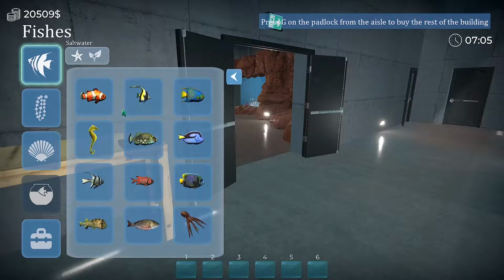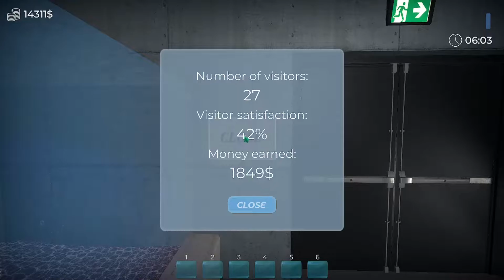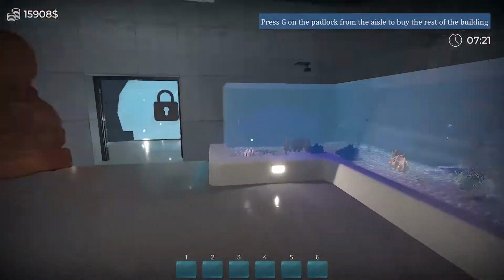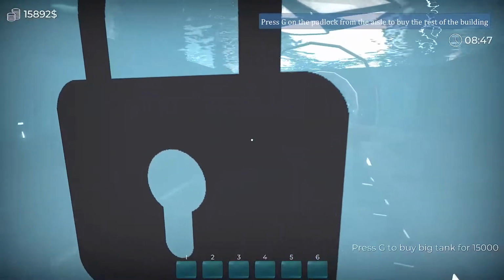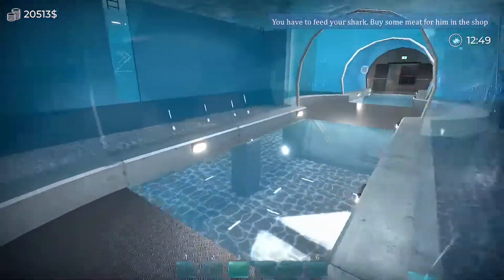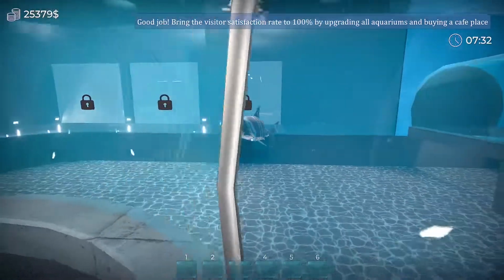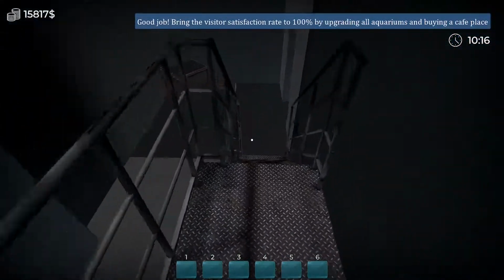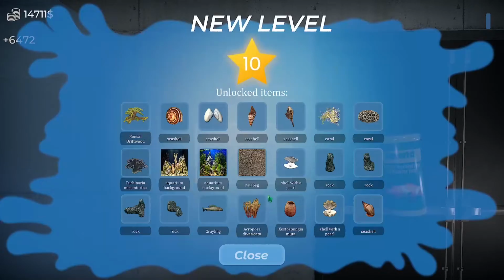what happens when you put regular fish with CARNIVORES? AQUARIST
Aquarist gameplay today I started 3 new aquariums I hope you like them!